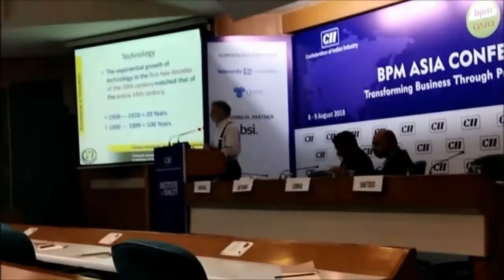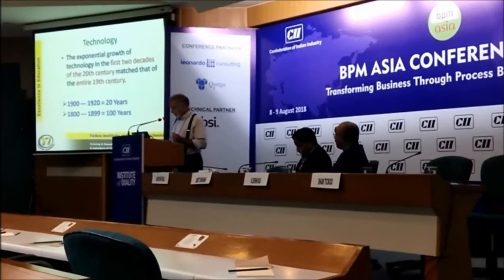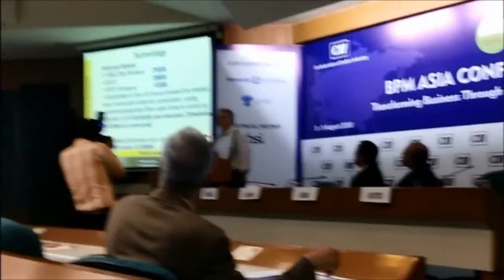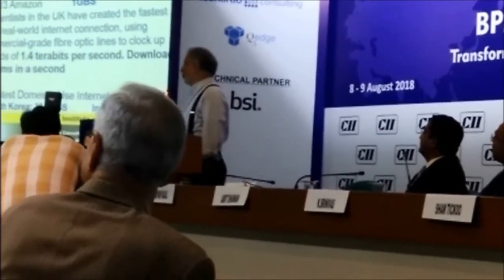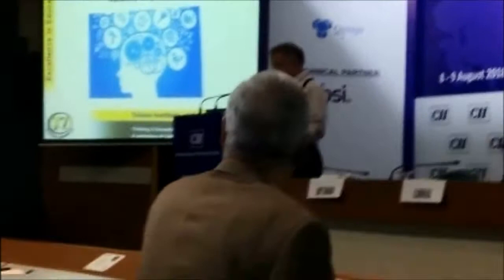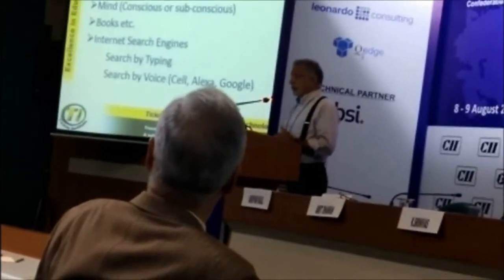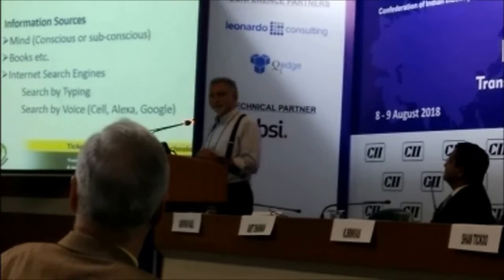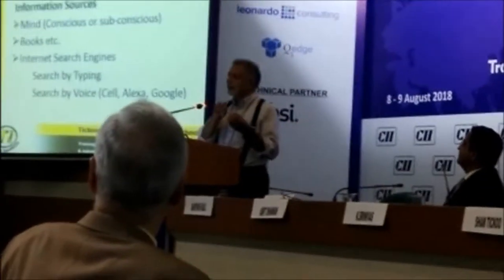Prof. Sham Tickoo -Transforming Business through Process Based Management(1)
Prof. Sham Tickoo speaks about technology transformation at PM Asia Conference organized by CII.
Prof. Sham Tickoo is currently working as a Professor at Purdue Northwest University, USA.

Prof. Tickoo has authored/coauthored textbooks on several major CAD/CAE/Animation software packages like ANSYS, SolidWorks, CATIA, Pro/Engineer, NX, AutoCAD, Customizing AutoCAD, AutoCAD LT, Solid Edge, 3ds Max, 3ds Max Design, Autodesk Inventor, Mechanical Desktop, and VIZ. In addition to North America, his textbooks have been translated and published in Russia, Japan, India, South Korea, and Serbia. These textbooks have brought unmatched pride and recognition to the Engineering Technology department and Purdue University. Prof. Tickoo has obtained over $24 Million software grant from ANSYS, IBM, and Siemens. He has also developed a web site that provides free teaching and learning resources to faculty and students. Since 1992, over half a million users have visited his website and are using the resources on a regular basis.

Prof. Tickoo is also the founder and president of CADCIM Technologies, USA. The company was established in 1992 and is involved with publishing, engineering, consulting, software development, and training. In 2014, he started another company, "Tickoo Institute of Emerging Technologies" (TIET), that is mainly involved with training in India.